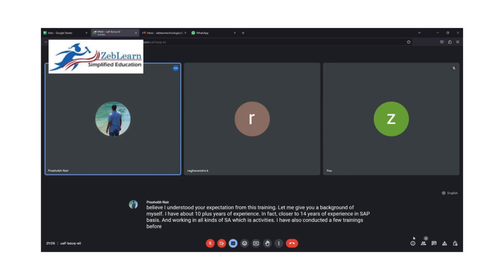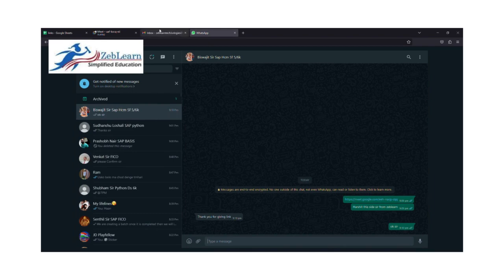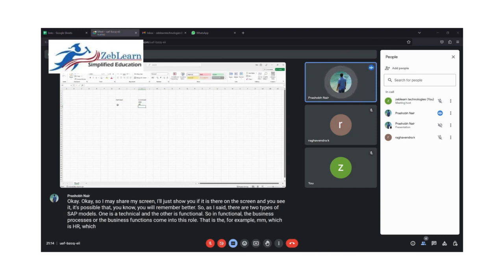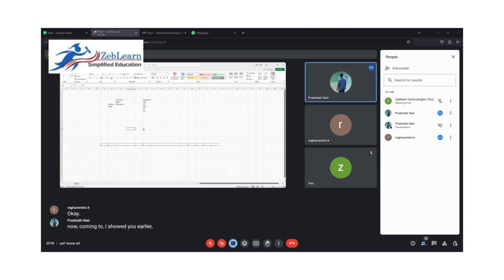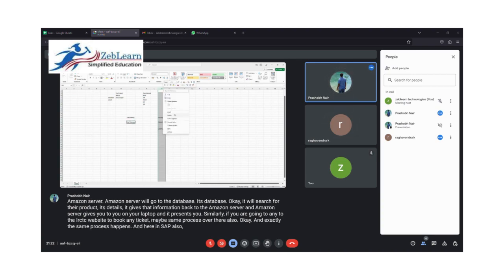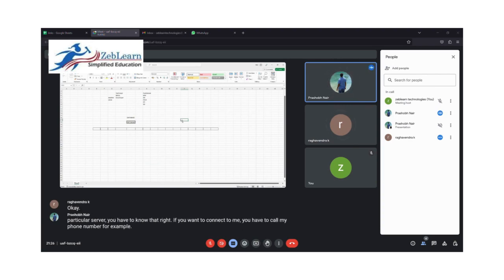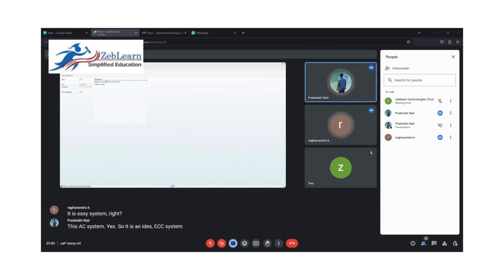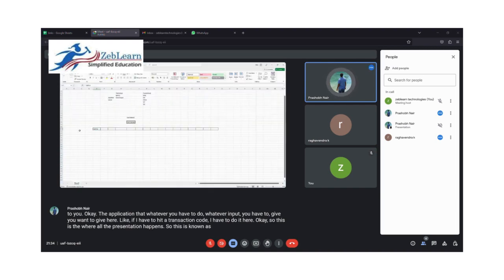SAP BASIS (English 1) by Zeblearnindia.com - Demo Video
Welcome to Zeblearnindia.com's demo video on SAP BASIS. In this session, we provide an overview of the core functionalities of SAP BASIS, including system administration, database management, user management, and performance tuning, essential for maintaining a stable and efficient SAP environment.

About Zeblearnindia.com:
Zeblearnindia.com offers top-quality online training in SAP BASIS, designed to give you hands-on experience in managing and optimizing SAP systems. Our expert instructors guide you through practical scenarios to help you build the skills necessary to thrive in SAP system administration and support your career growth.